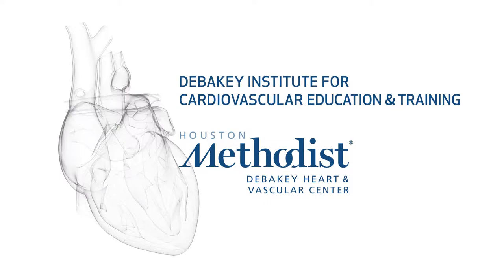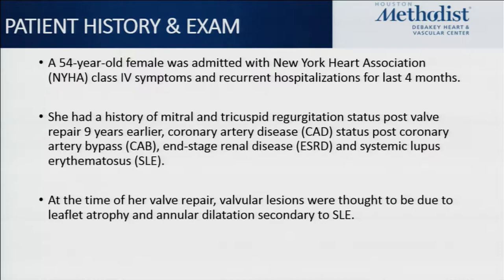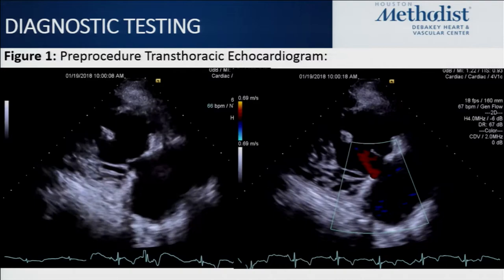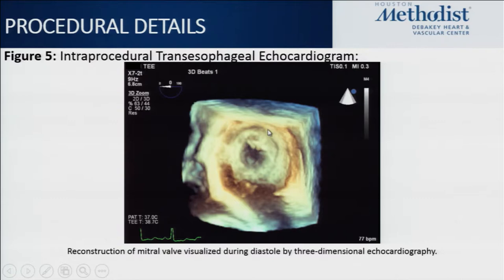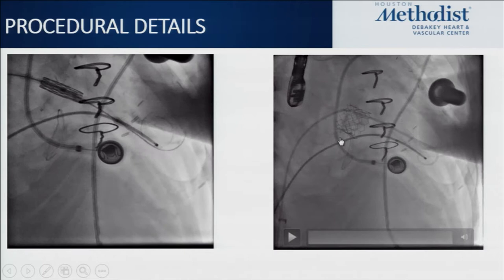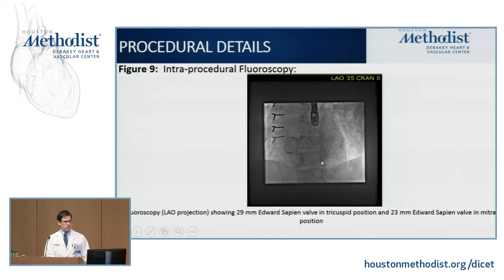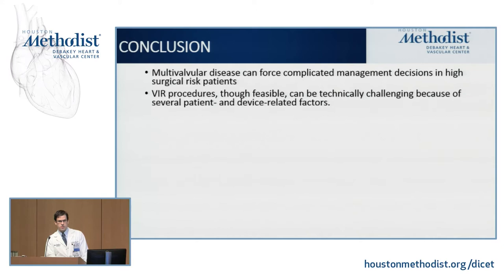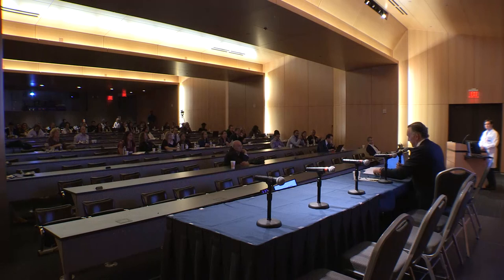Taped Case: Mitral Tricuspid (John Neill, MD)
SWVS 2018
SOUTHWEST VALVE SUMMIT 2018

SESSION 2:
IT'S NOT ALL ABOUT THE VALVE - OTHER STRUCTURAL HEART INTERVENTIONS

"Taped Case: Mitral Tricuspid"

Speaker: John Neill, MD

6670 Bertner Ave.